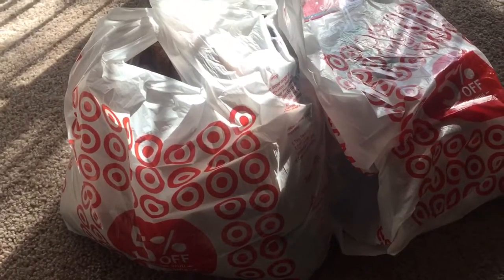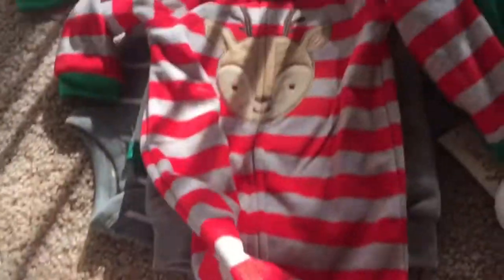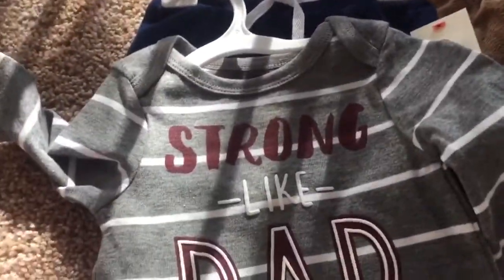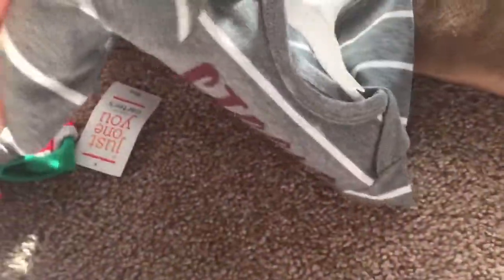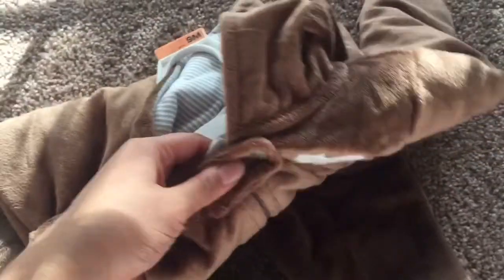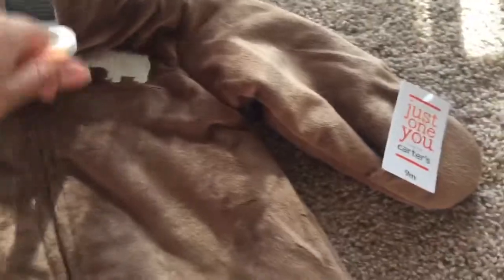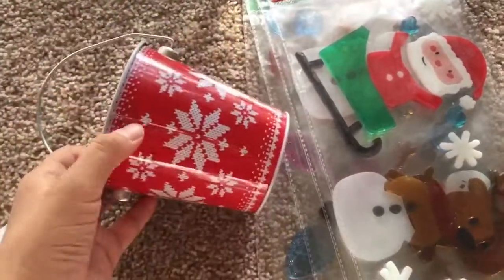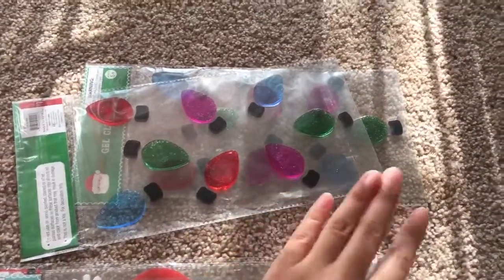Target Winter Haul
I always feel like I broke shopping there haha.

                 ❄️Stay Updated on Us❄️

              s n a p  c h a t @Linda.Jesus21
             I n s t a g r a m @Linda.Jesus.21
                 t w i t t e r @Linda_Jesus21
                p i n t e r e s t @Linda Marie